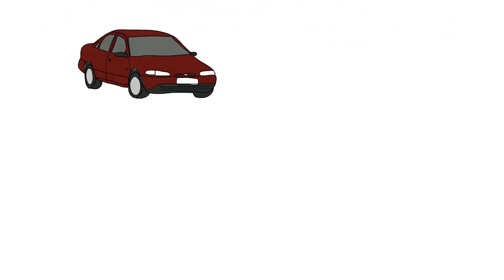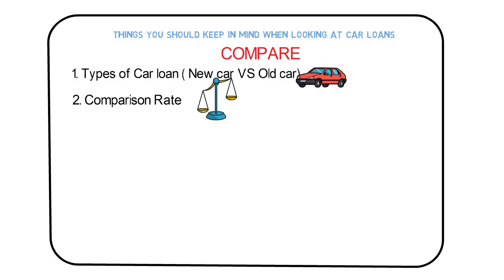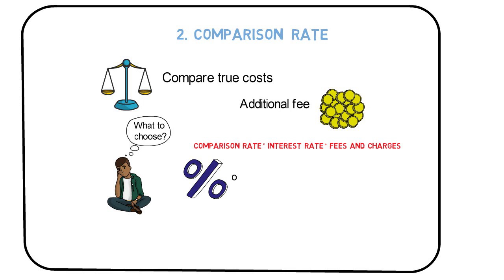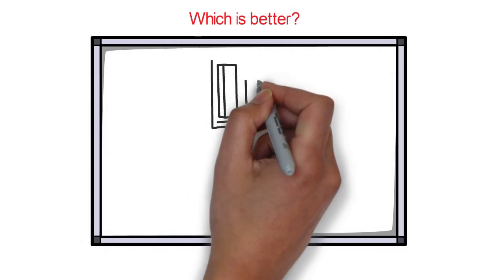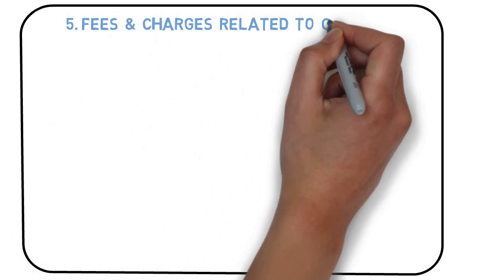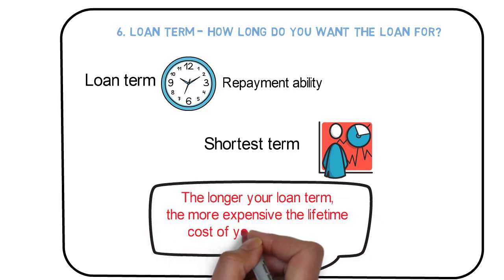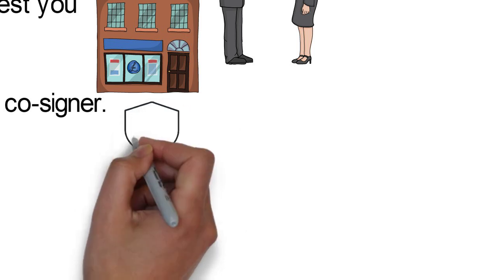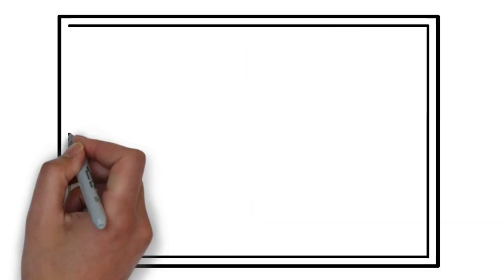Car Loans Uncovered: 6 Smart Moves to Make Before You Buy a Car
6 Things to keep in mind when looking for your first Car Loan

00:00 - Introduction
00:36 - What is a car loan?
01:00 - How do car loans work?
02:10 - Types of Car loans?
03:00 - Comparision rate
03:54 - Types of the Interest rate.
05:38 -  Secured VS Un-secured Loan
06:33 - Fee's and charges related to Car loans
07:58 - Loan Term
09:12 - 8 Tips to get the best car loans

👍 Did you like the Video? Just buy us a coffee ☕️to say thanks